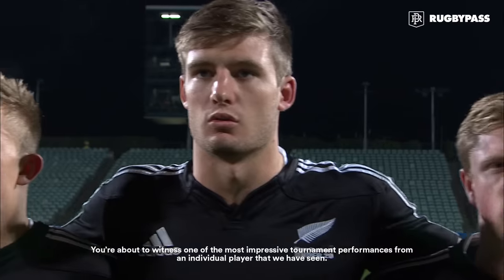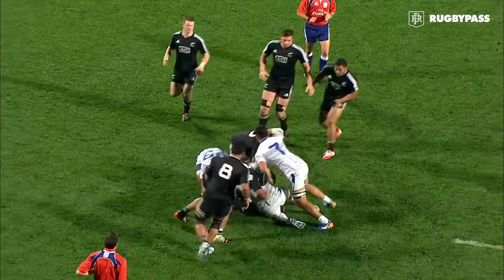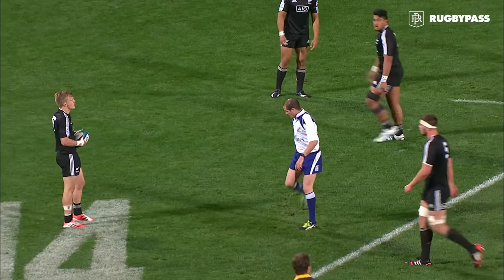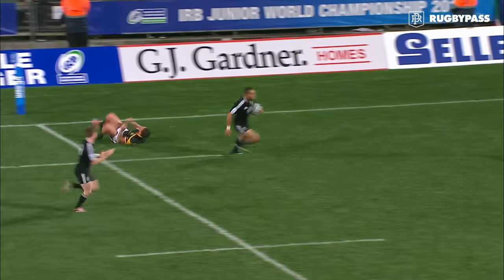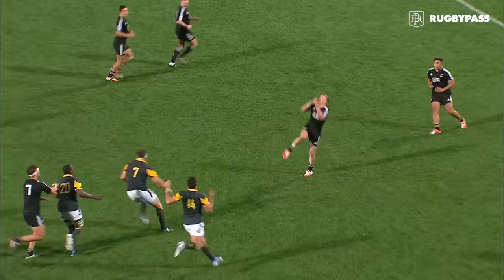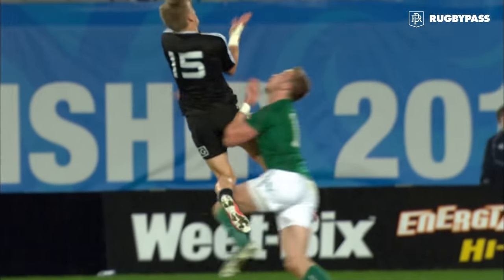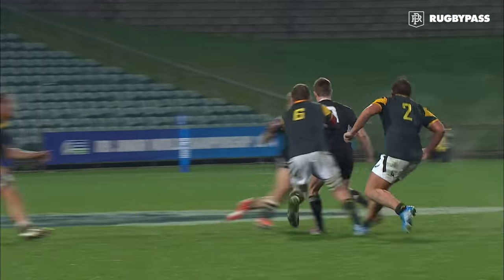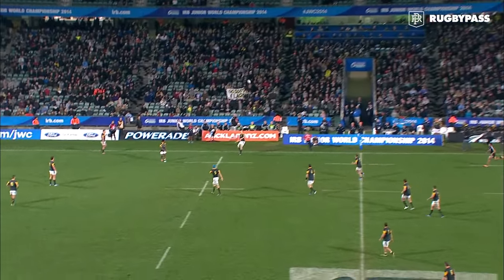The tournament where Damian Mckenzie could not be stopped | Under 20s rugby highlights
Highlights from the Under 20s rugby championship in 2014 where a young Damian McKenzie burst onto the scene. Even at such a young age, he impressed fans with his confidence in attack and under the high ball.